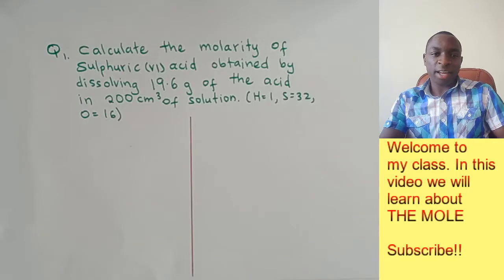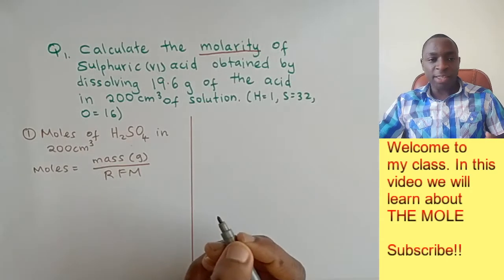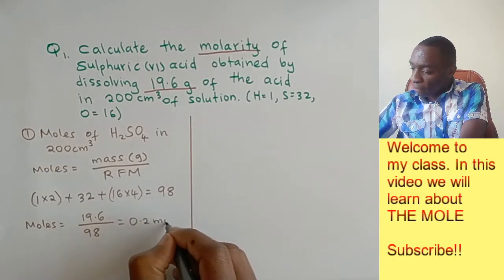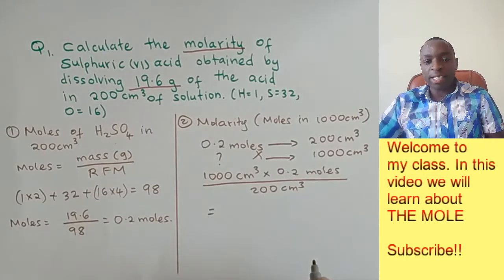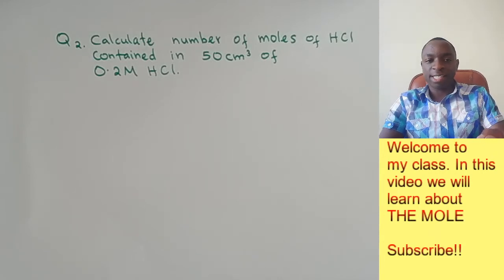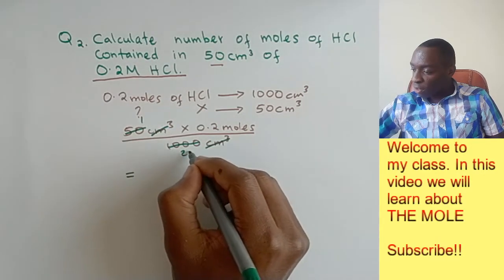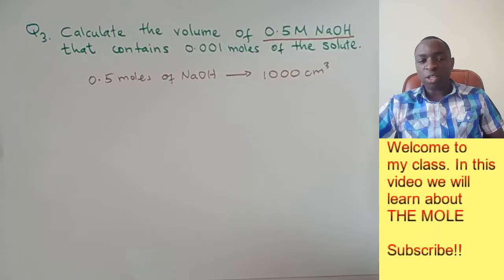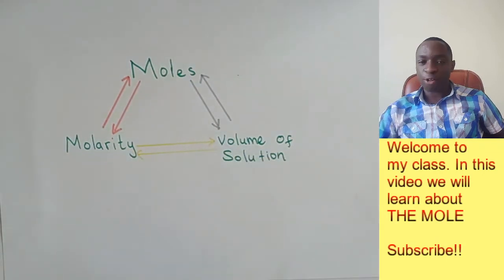THE MOLE: Interconversion between Moles, Molarity and Volume of solution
An important skill for learners is to know how to calculate the number of moles given the molarity and the volume of the solution. This video shows you how to use simple cross multiplication to achieve this.